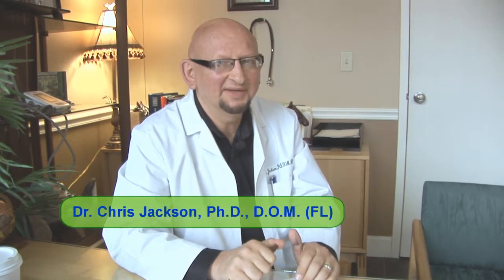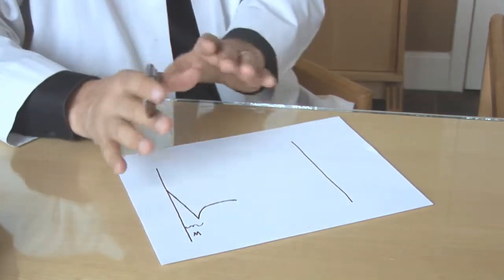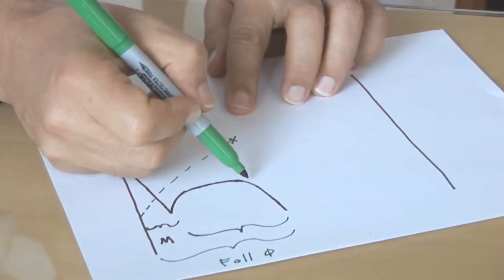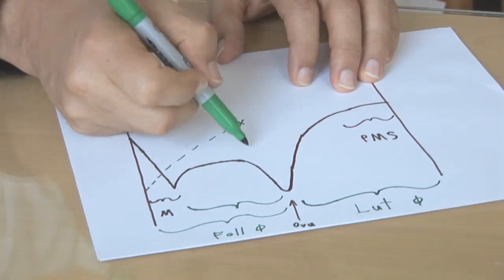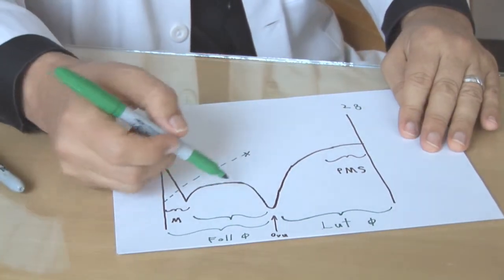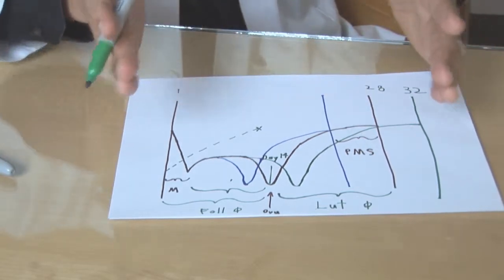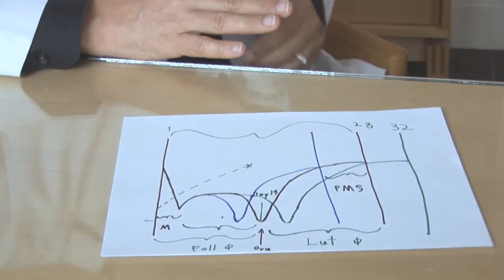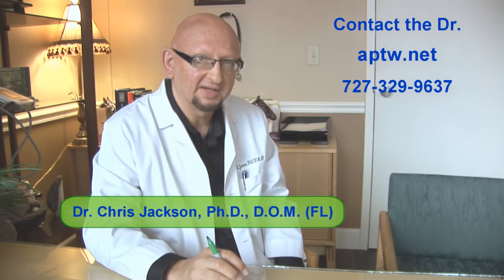Women's Hormonal Cycle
Dr Christopher Jackson, P.h.D, D.O.M (FL)
Dr. Jackson maps out a woman's monthly menstrual cycle on a temperature chart. He talks about the various women's hormones such as progesterone and estrogen. He shows the different phases of the menstrual cycle.  Men should become familiar with a woman's cycle as well.

Address:
A Path to Wellness
7901 4th Street